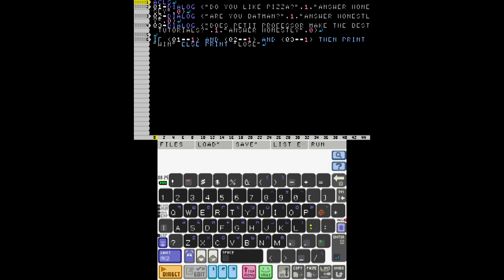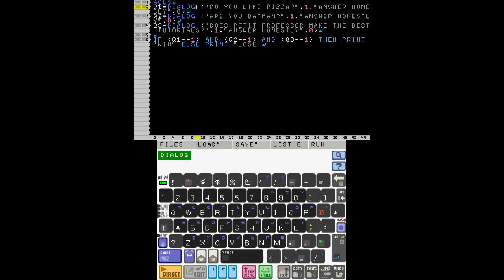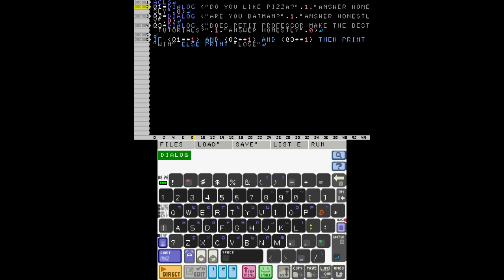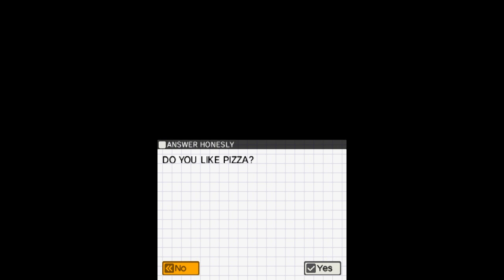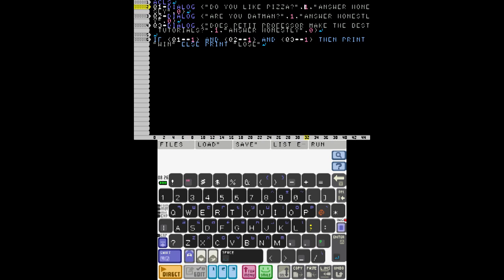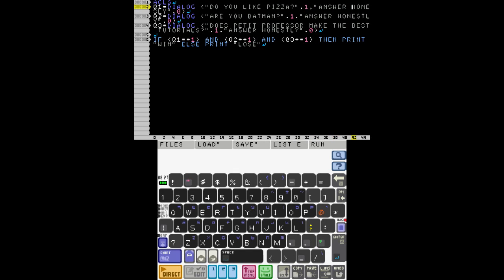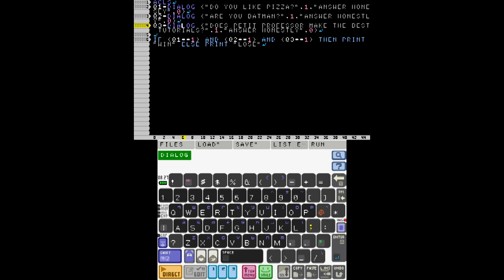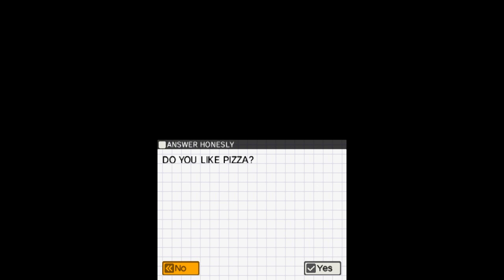SmileBASIC Tutorials - Dialog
How to make custom dialog boxes